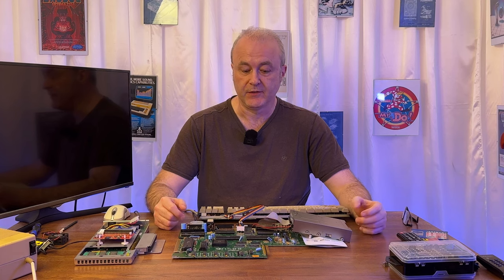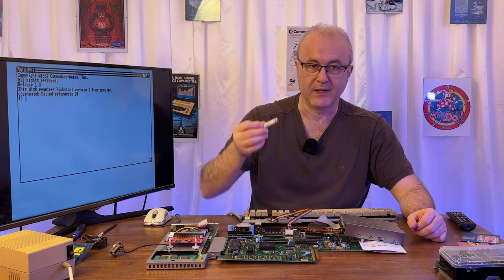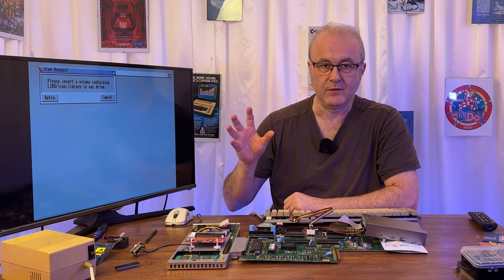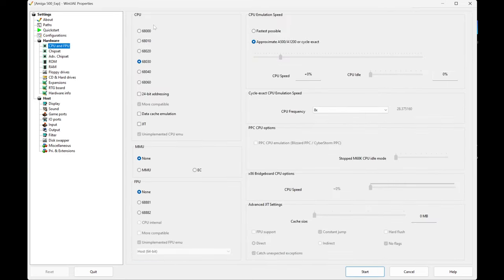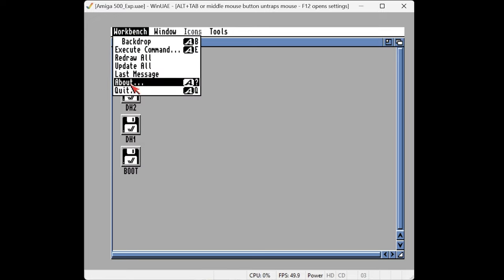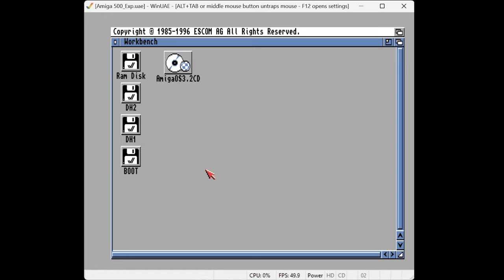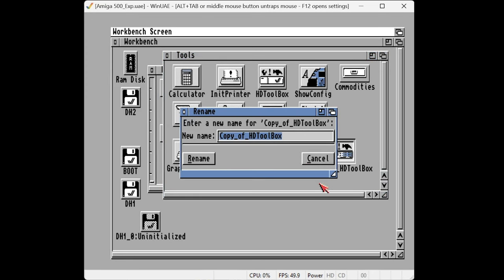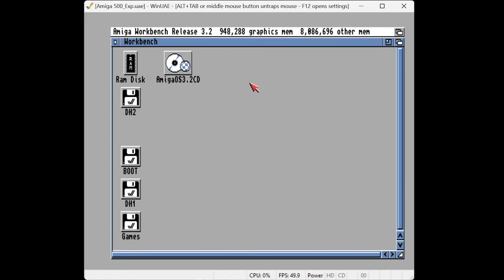Amiga500 Upgrade CH:02 Installing the GVP A500-HD8+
Having got a hold of a GVP A500-HD8+ SCSI Hard disk sidecar, from 1991-92, I now need to update it to make it usable  in my Amiga 500 refurb and upgrade. This device came with a ZuluSCSI, meaning I could use WinUAE, to modify its virtual hard disks. In this video I update it with a new install of Workbench 3.2, to work with a 3.2.1 ROM I had left spare from my Amiga 2000 refurb.

00:00 - Intro
01:18 - Existing OS Issues
03:58 - 3.2 ROM Issues
06:42 - ZuluSCSI help!
07:39 - Hard Drive Files
09:25 - Welcome to WinUAE
11:31 - Adding Boot HD
13:05 - Booting in to WB 2.04
14:54 - Installing WB 3.2
20:16 - Prepping Hard Disks
20:41 - Use UAEHF Device
24:31 - Does it Boot?
25:30 - Use GVPSCSI Device
27:23 - Further HD Refactor
29:19 - Conclusion